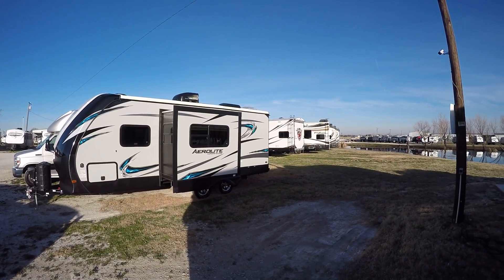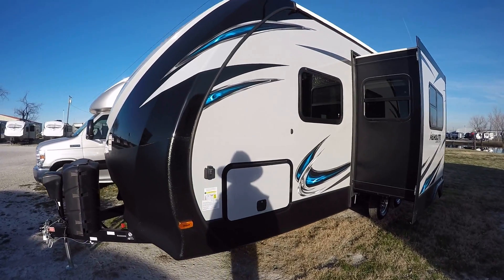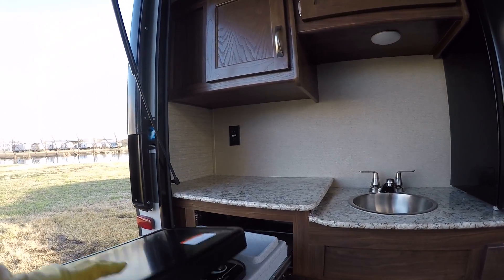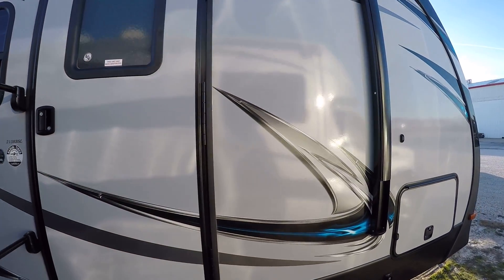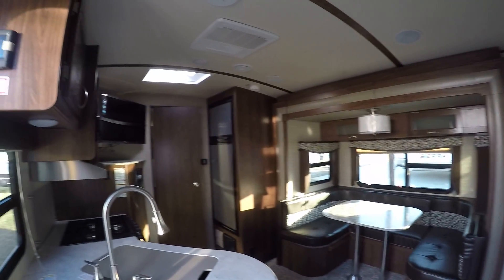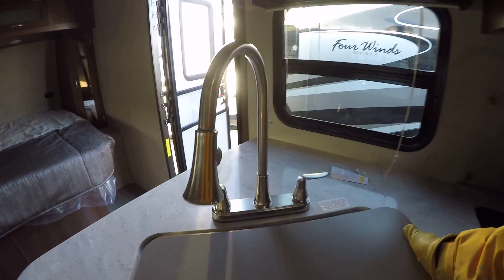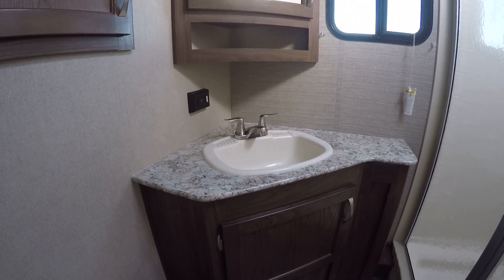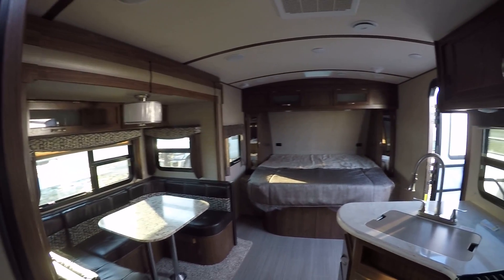Bumper Pull Boondocking In Luxury With Unique Style! | 2017 Aerolite 213RBSL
You deserve the very best bumper pull travel trailer! Just imagine how fun rv camping can be when you have an app for that! This bumper pull travel trailer does! You have the power to set up camp right on your smart phone! Tap a button on your phone and you can open the slide, the awning and control the lights! Check your battery and tank levels on the go! This one is so cool you just have to see it to believe it! You desirve to have a boondocking travel trailer with stunning style and modern luxury!
 Just imagine how fun it will be for you to dry camp way out in the back country where there are few modern distractions and fewer people! Now you can thanks to this unique bumper pull travel trailer being fully self contained with holding tanks for fresh/waste water, two way power appliances, a 12 volt power supply and pre-wired for solar! You can now camp off grid in style! Just imagine relaxing by a roaring campfire telling scarey stories while eating delicious gourmet meals prepared in your two spacious and well appointed kitchens (One inside and one outside)! At the push of a button on your smart phone your power awning extends to provide tons of shade for relaxing and hanging out while listing to great tunes coming from your outside sound system!  No more late night hikes down to the public facilities or out into the dark woods as this light weight and roomy bumper pull travel trailer features a full bath with a huge shower! Mom and Dad will sleep in cool comfort on the hottest of nights thanks to a super cold A/C system and walk around KING size master bed!
     Grand memories are waiting for you just down the road! Now is the ideal time for excitement, thrilling fun, travel and adventure! You really Dont want to wait! Tomorrow never comes and you can never turn back time! Your new life of adventure and fun is just waiting for you right here in this exciting self contained luxury bumper pull travel trailer!
Adventure and fun have called you out to play!  Call On The RV Guys today!